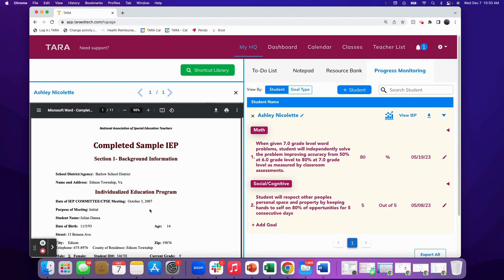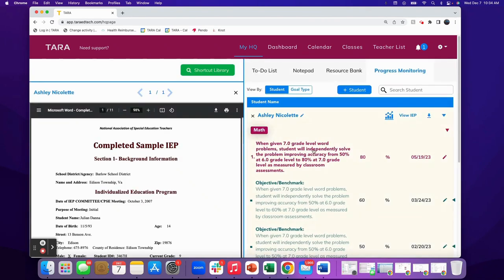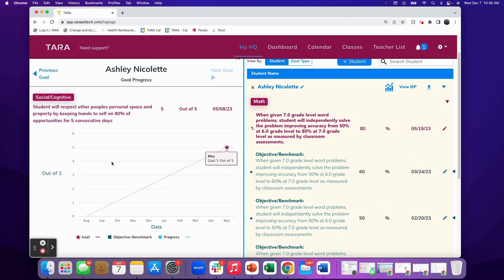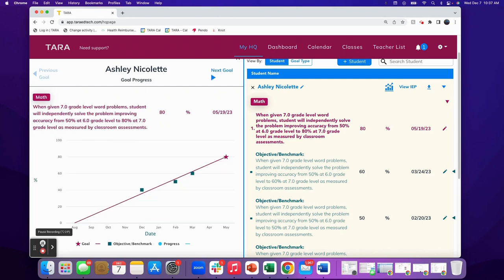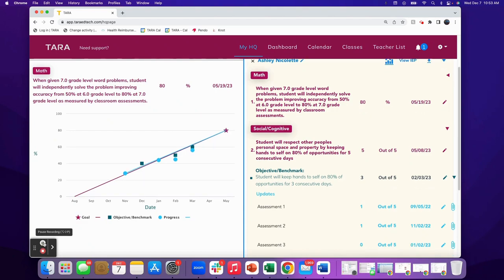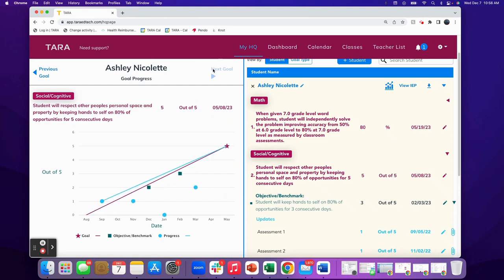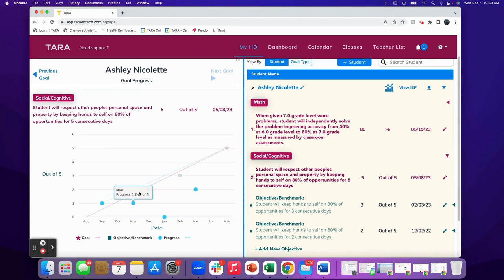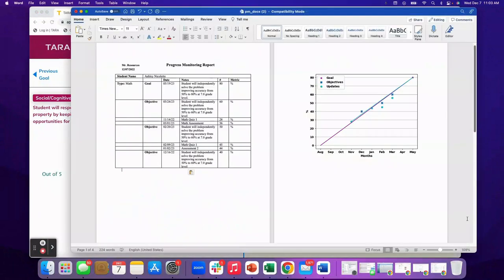SPED HQ: How To Create & Share Progress Monitoring Graphs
In this explainer video, we show how to visualize your students' progress monitoring/assessment data in TARA and how to export student progress reports to share with stakeholders.

Bonus - Top 3 Reasons You Should Vizualize Student Data in TARA!